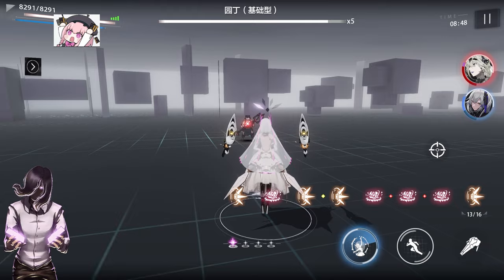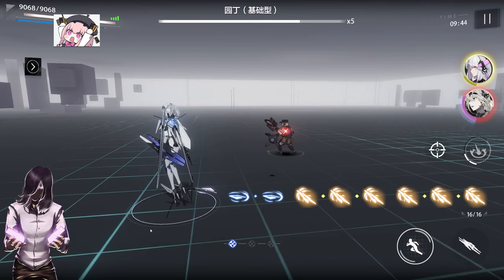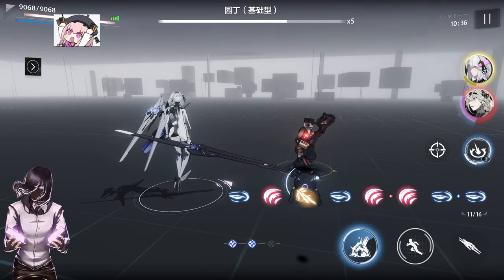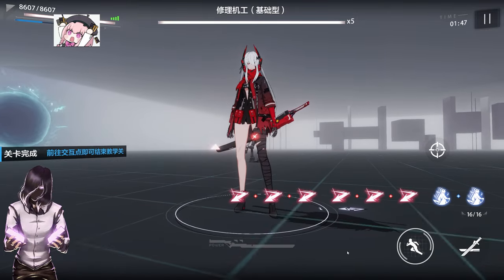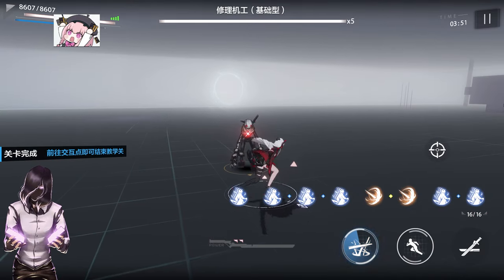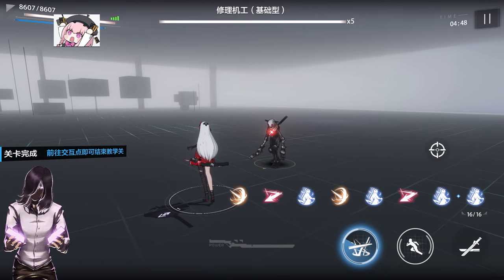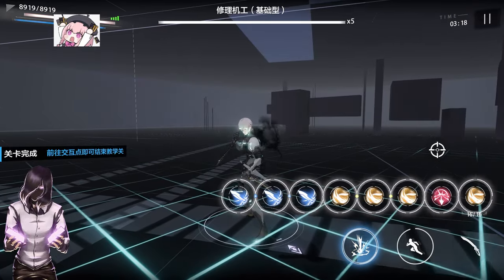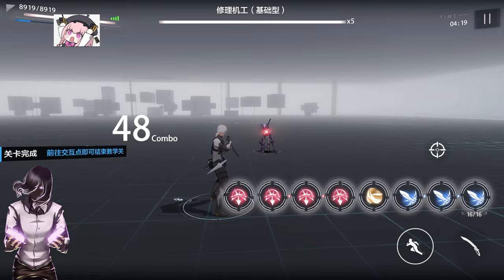⚜️PGR PC - Are the Reworks/Buffs Actually Good? What do they do and Should you spend your Resources?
Punishing Gray Raven - How do the new character buffs and reworks work, are they worth spending on? All this and more covered in this pgr video guide.

0:00 What are we doing here?
0:20 Liv
1:48 Rosetta
3:26 Alpha
5:45 NanaMeh
6:12 Watanabe Astral
6:48 Vera
7:29 Meta?

Song: NARWHAL - Punishing Gray Raven OST
Frozen Darkness - Punishing Gray Raven OST